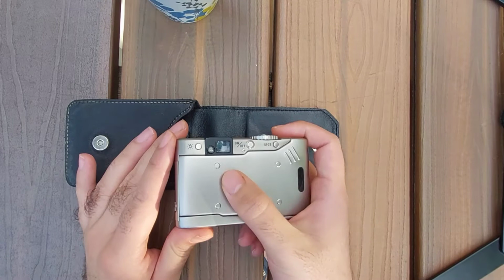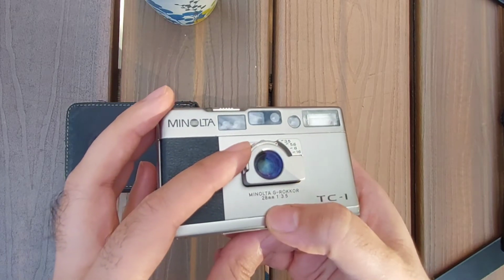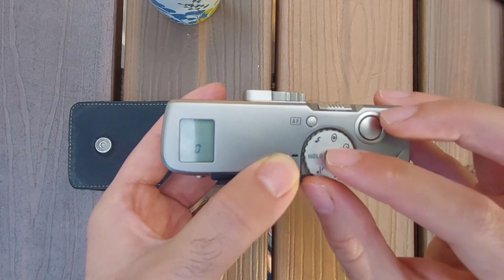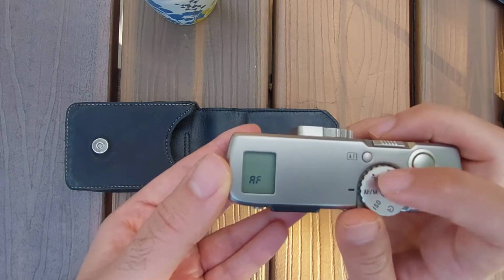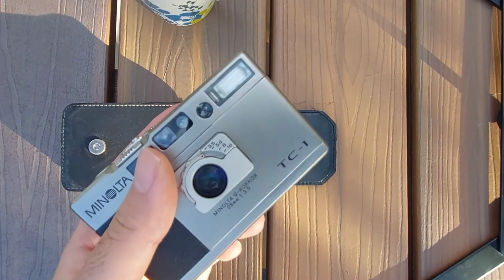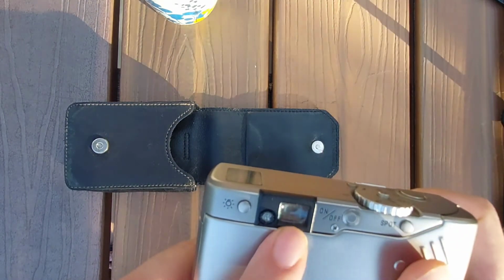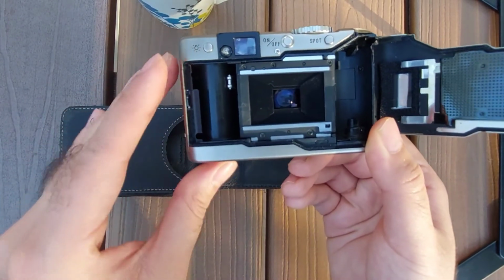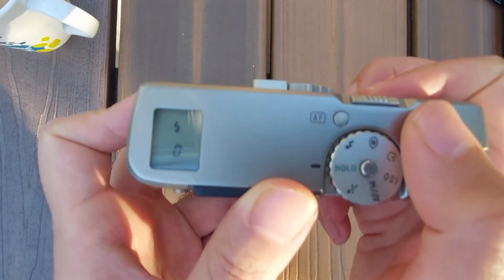Minolta TC-1 35mm Point and Shoot Camera Quick Overview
Quick and dirty overview of this titanium beauty